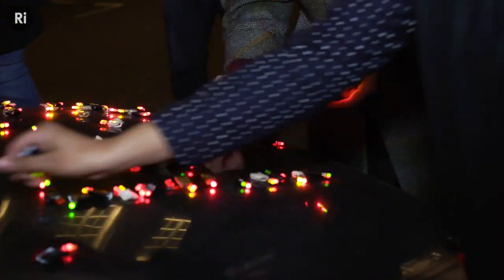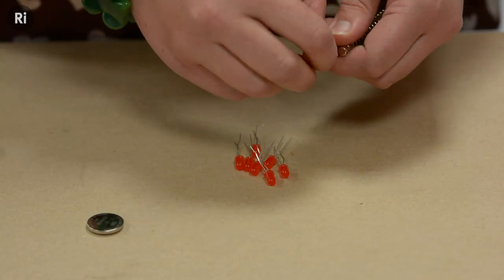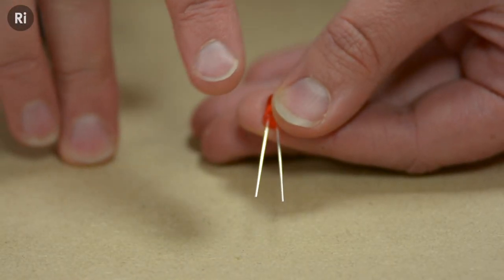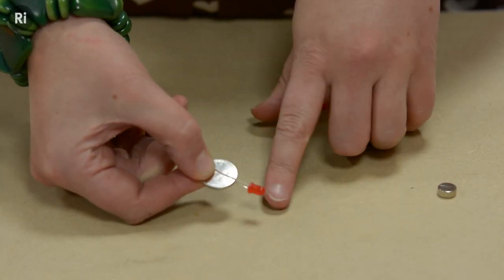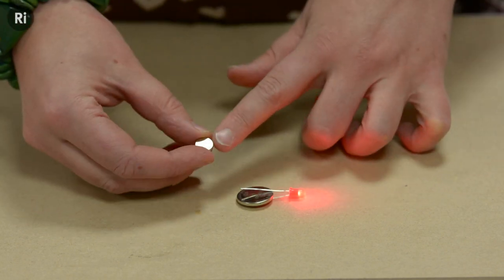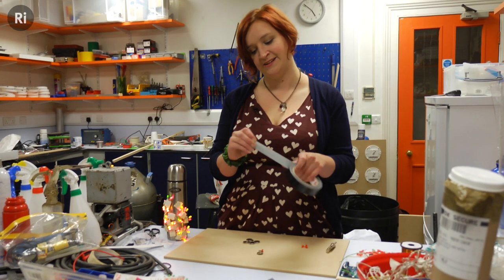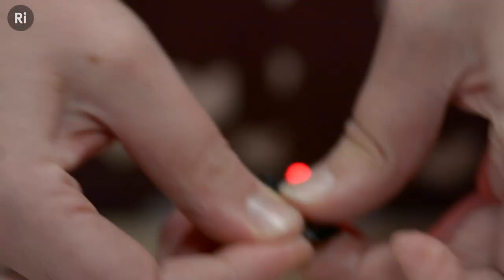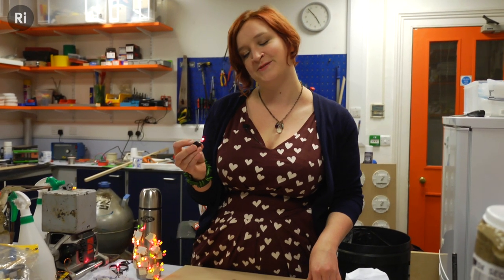How to make LED Throwies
Use a battery, magnet and LED to make glowing balls of light that will stick to anything magnetic. Then throw them at things. Drive a car covered in LED throwies.

Kate shows you how to combine three cheap components to make throwable lights that provide endless fun. Head out into the world armed with a box of LED throwies and see what you can brighten up.
For a heap of other Things to do with Stuff,